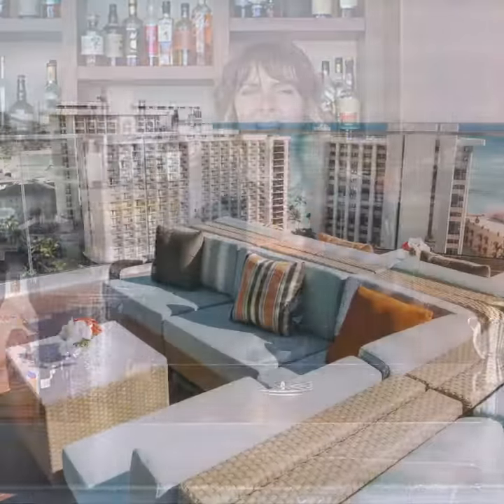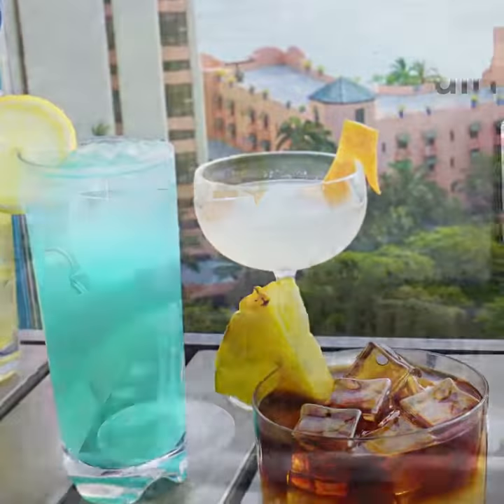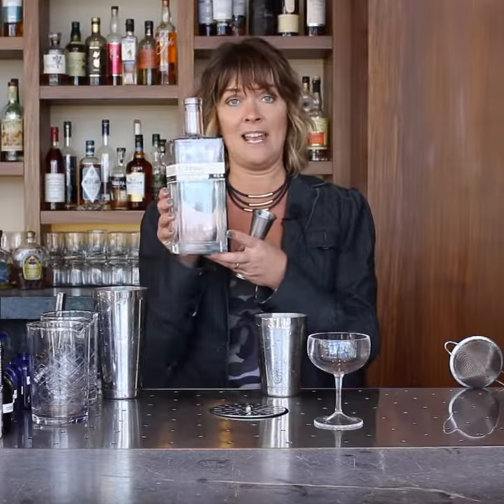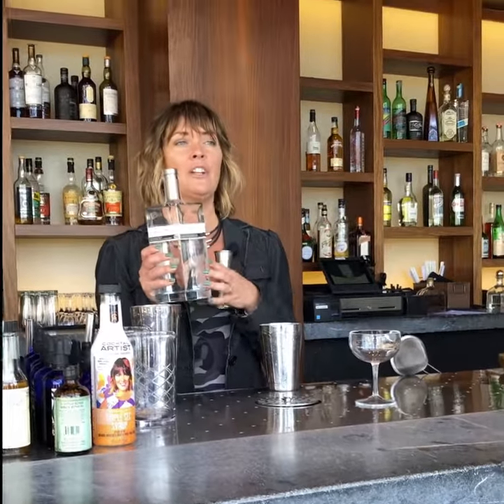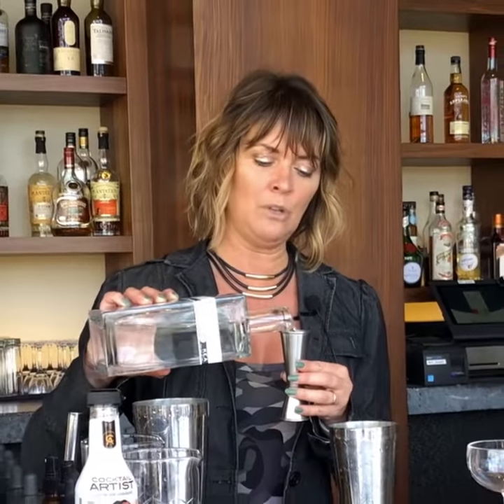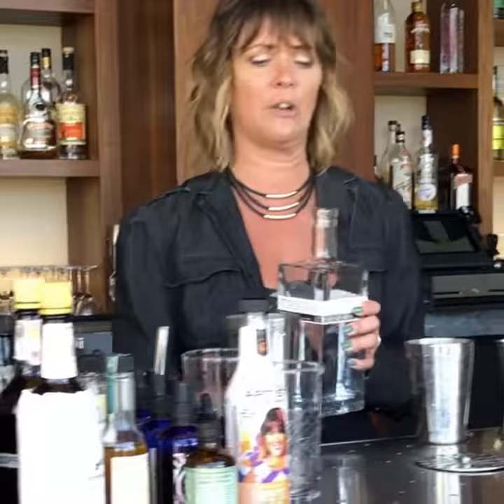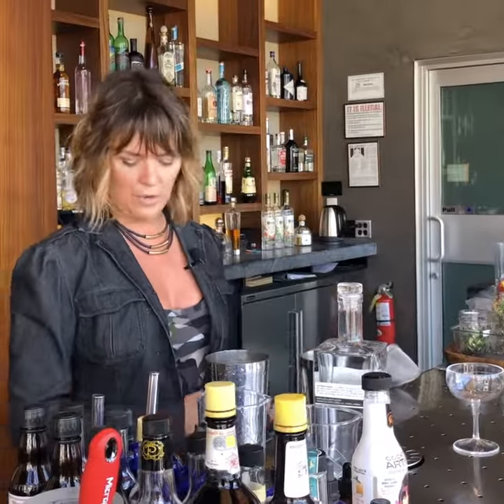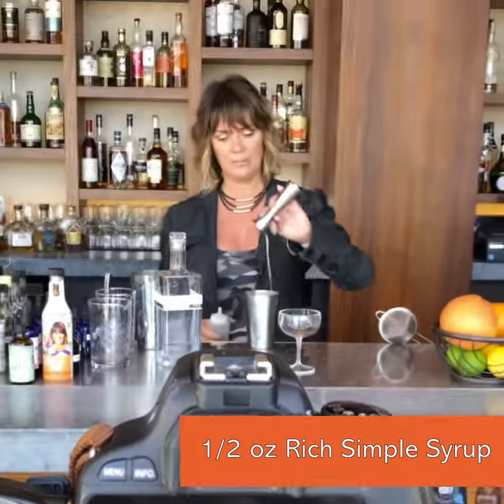DIY Kohana Rum Daiquiri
SKY Waikiki mixologist is showing you how to make the Kohana Daiquiri, found on the Aloha Life cocktail menu at Waikiki's only rooftop bar, restaurant & nightclub.